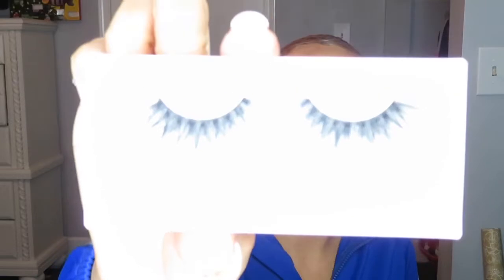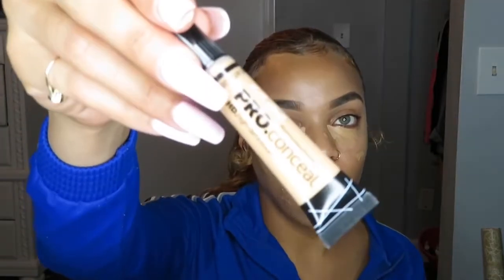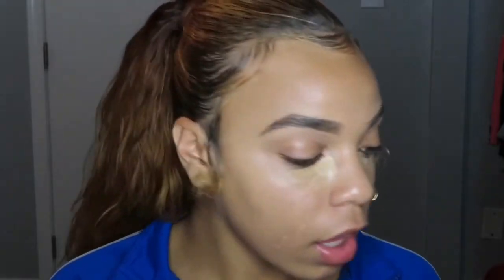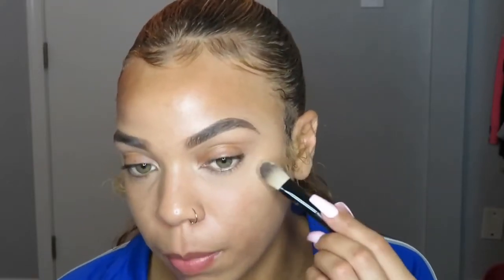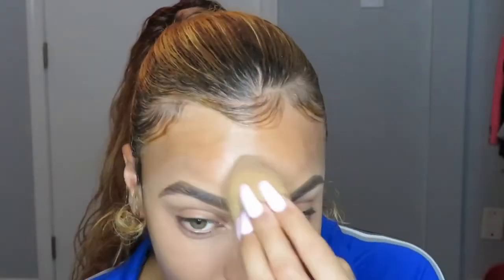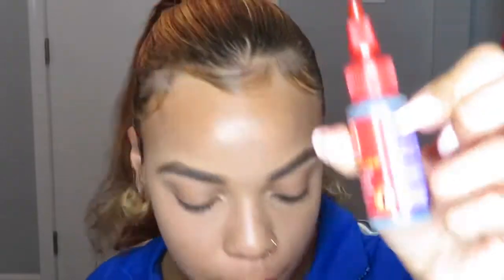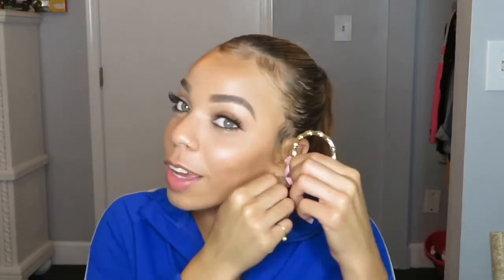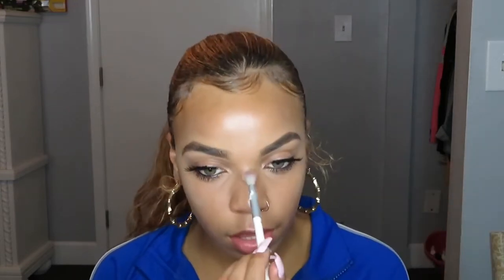GRWM: My Go To Makeup Look 💄| Krystal Kinslow